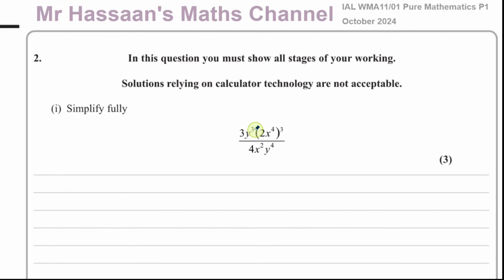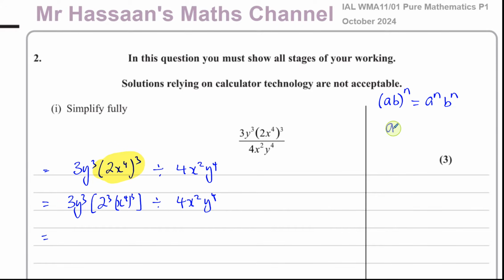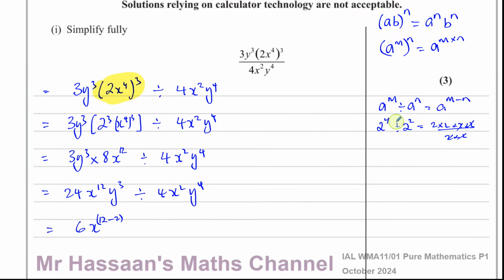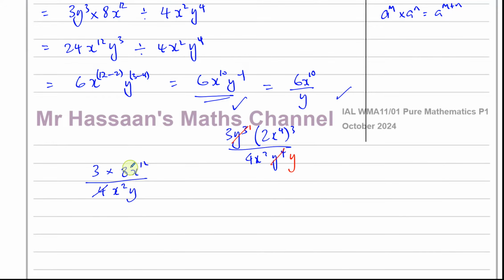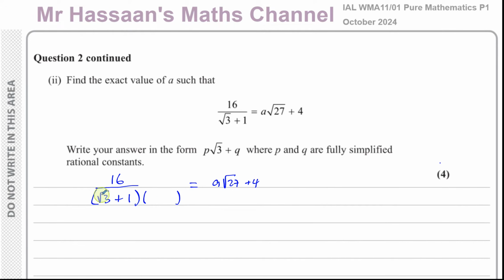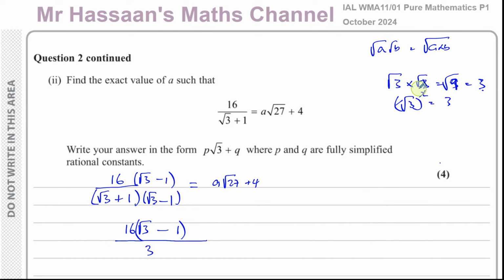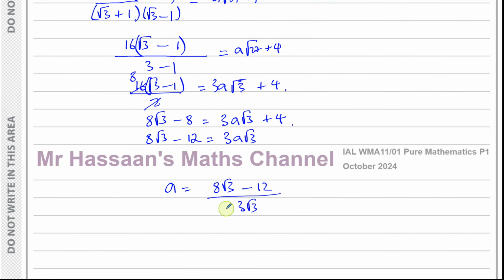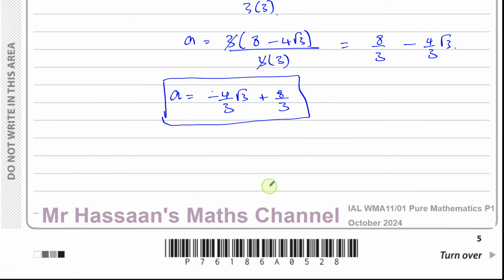WMA11/01, (Edexcel), IAL, P1, October 2024, Q2, Indices & Surds